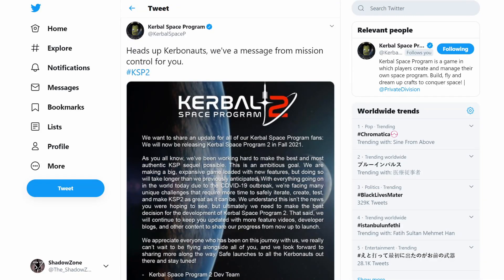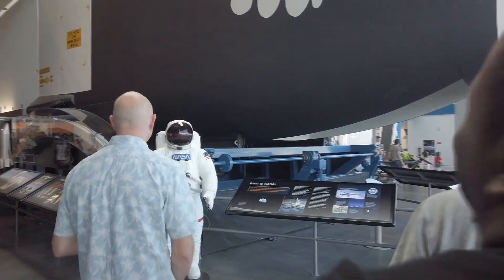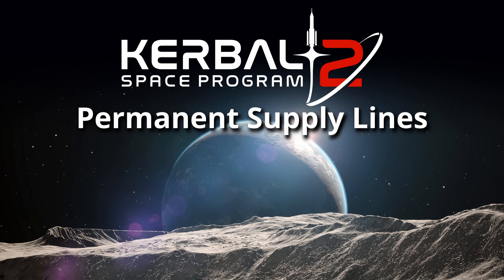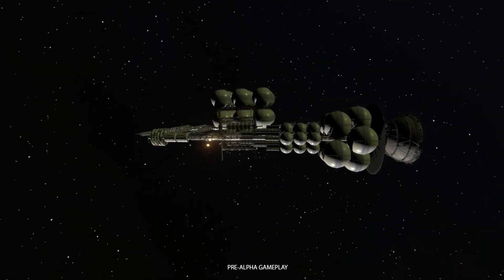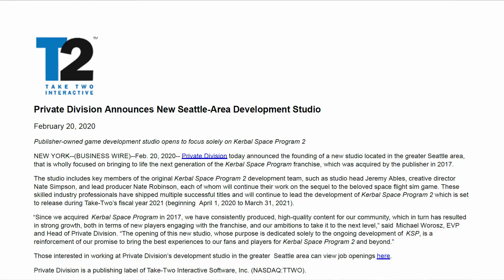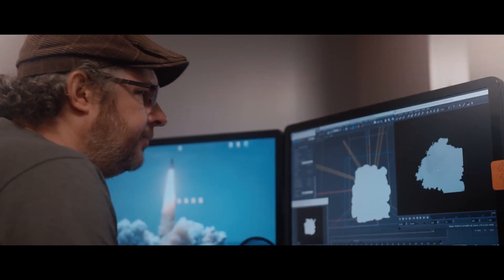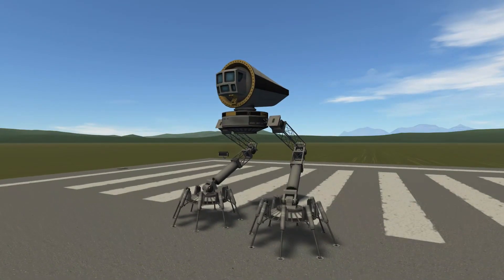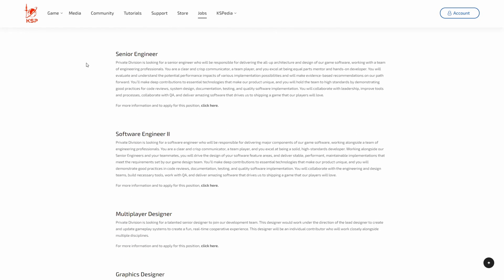7 NEW Kerbal Space Program 2 Infos - Not All Good ...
There was some great new information about KSP2 in a big coverstory in PC Gamer. I picked out a few things to highlight for you.

Chapters:
0:00 Introduction
0:58 New UI Changes
2:22 Context-Aware Tutorials
3:56 Trip Planner
4:47 Permanent Supply Lines
5:42 Strict Size Limits
6:58 Adventure Mode
8:02 Delayed Until "Fall 2021"